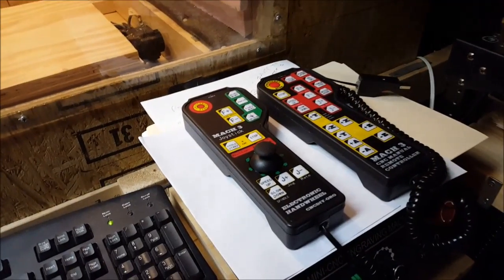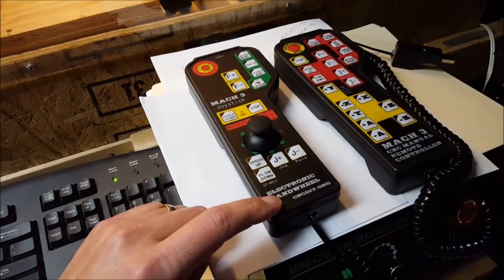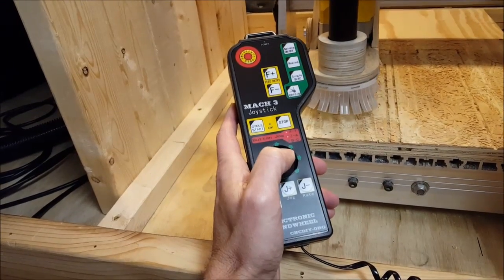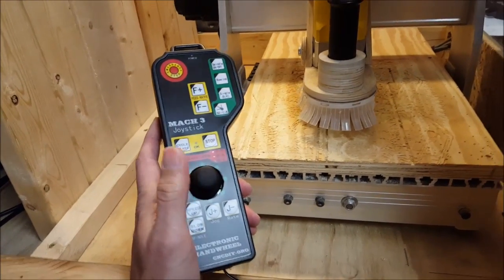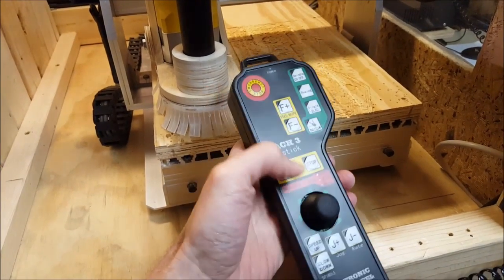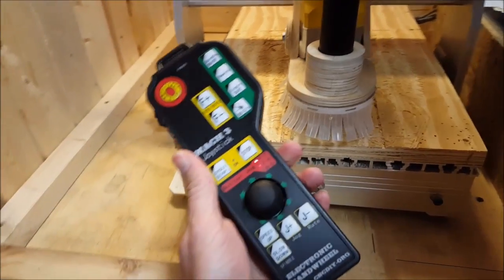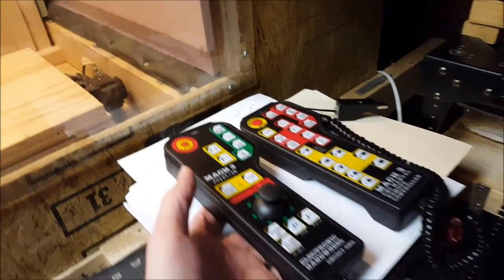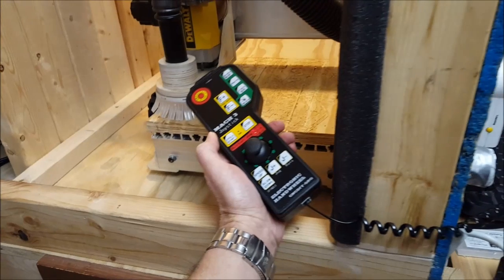Mach 3 Controller (Easy Option)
This is a pretty cool (and cheap) little controller for Mach 3.  While it is certainly possible to use a game controller I was having problems setting up my very old and offline computer to use one.  The nice thing about this pendant is there is no configuration required, just plug it into any USB port and you're live.  I do however plan to configure some of the buttons to do other things.  Peter Passuello has some good tutorials on this.  This controller was purchased on eBay for about $30.